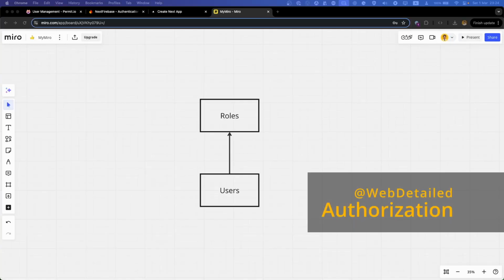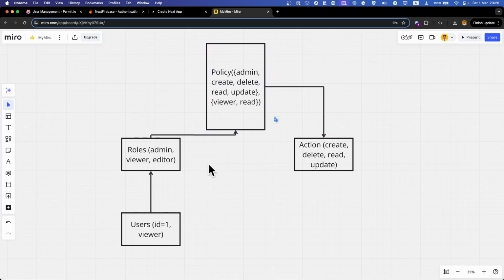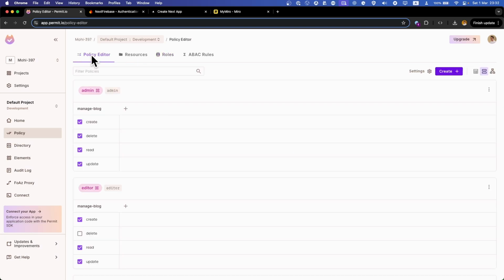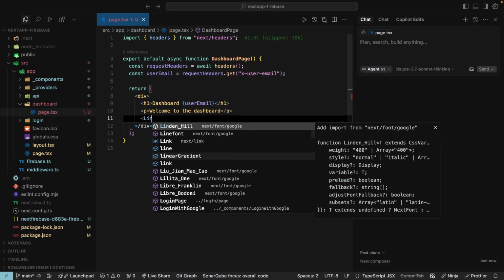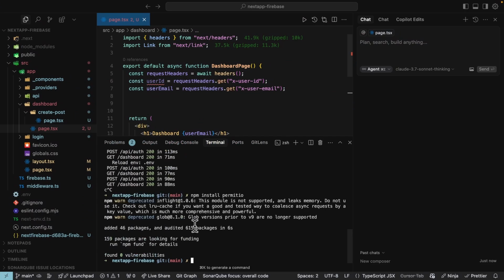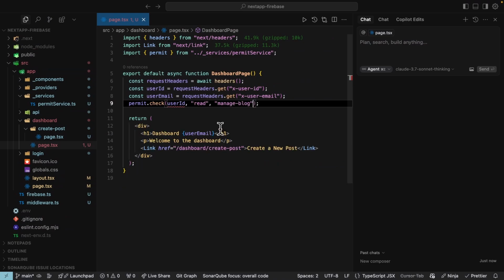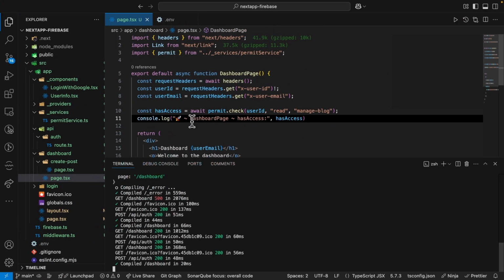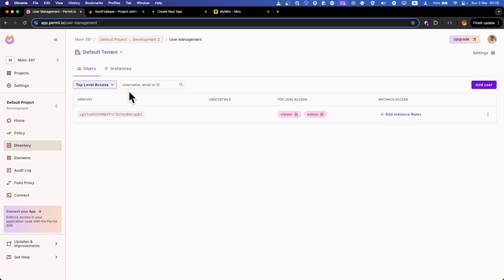Implementing Role-Based Authorization in Next.js with Permit.io | Complete Guide to RBAC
In this tutorial, we'll show you how to implement role-based authorization in a Next.js application using Permit.io. We'll start by explaining the concept of Role-Based Access Control (RBAC), covering roles, actions, policies, and how they map to users. Then, we'll walk through setting up Permit.io to manage your application's permissions, defining resources, roles, and policies. Finally, we'll integrate Permit.io into our Next.js app, demonstrating how to check permissions and conditionally render components or redirect users based on their roles and permissions.

- Understanding the basics of role-based authorization
- Setting up Permit.io for RBAC
- Defining resources, roles, and policies in Permit.io
- Mapping users to roles
- Integrating Permit.io into a Next.js application
- Implementing permission checks and conditional rendering

00:00 Intro to Authorization
03:22 Manage roles and user roles in Permit.io
06:22 Utilize authorization in next.js using Permit.io